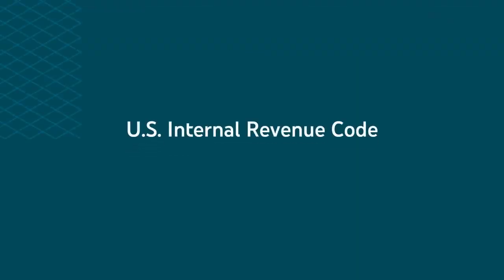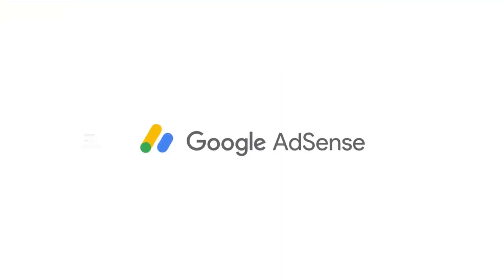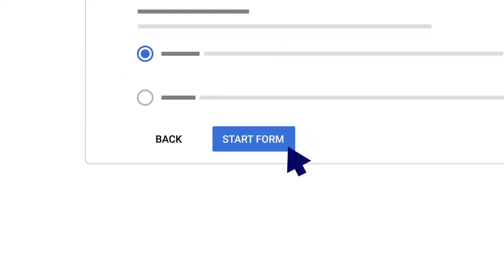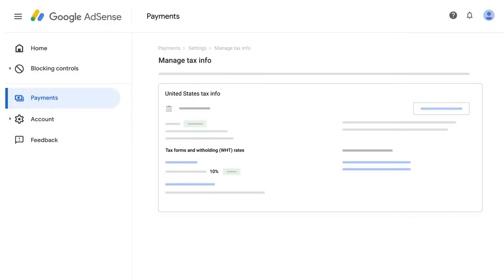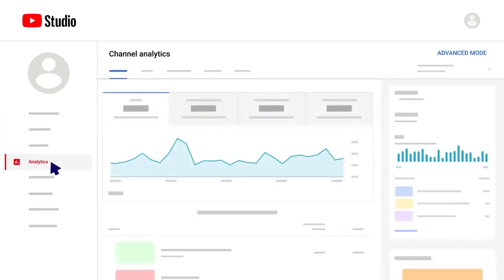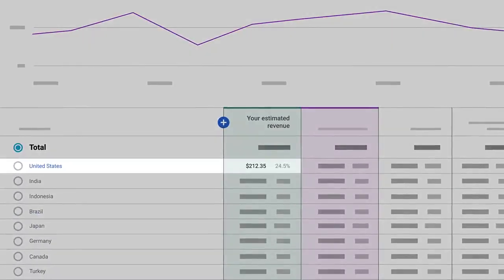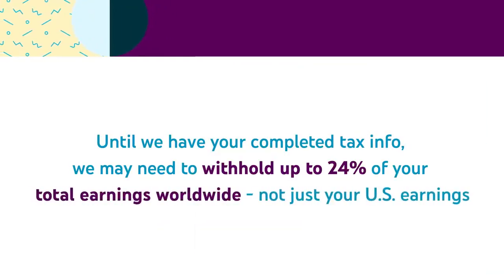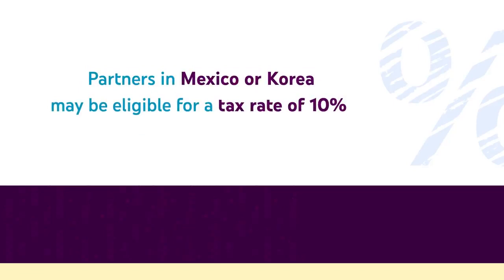YouTube will require ALL Monetizing Creators Outside the US to pay TAX!!!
trailer Spiderman filmspot Important Update: Tax Info Required for ALL Monetizing Creators OUTSIDE of the United States

U.S. tax requirements for YouTube earnings

This does not affect Creators in the U.S., as they should have already submitted their U.S. tax information in AdSense when they first joined the YouTube Partner Program.
If you’re a creator outside of the U.S., you may begin to have taxes deducted from your U.S. earnings later this year (2021). Google has a responsibility under Chapter 3 of the U.S. Internal Revenue Code to collect tax information from all monetizing creators outside of the U.S. And, in certain instances, to deduct taxes when these creators earn income from viewers in the U.S. These U.S. earnings can come from ad views, YouTube Premium, Super Chat, Super Stickers, and Channel Memberships.